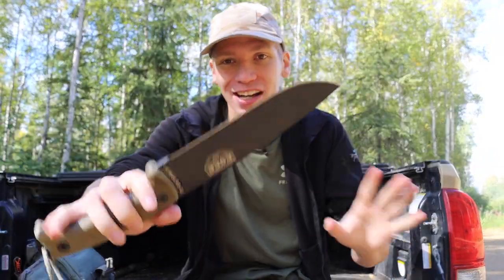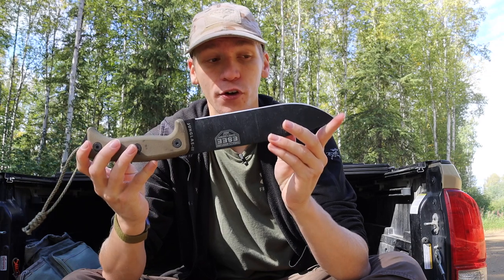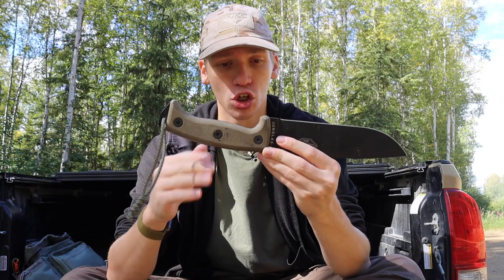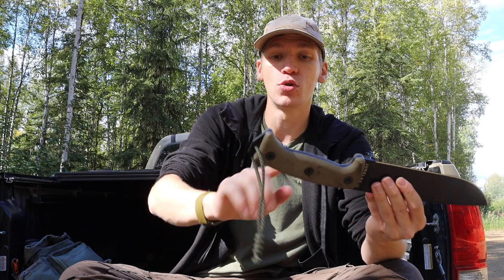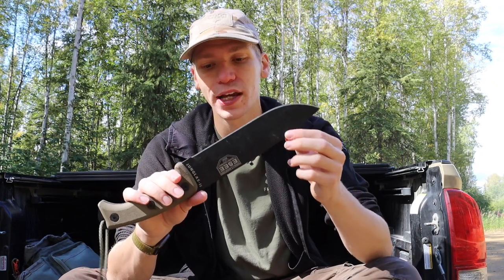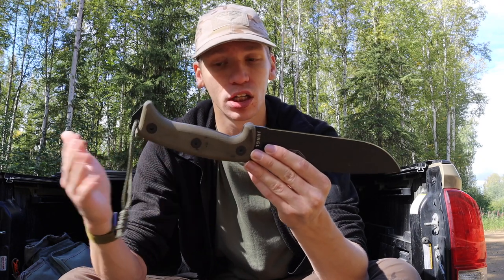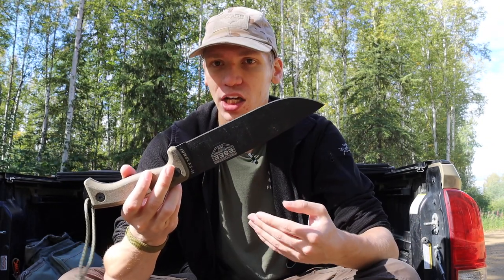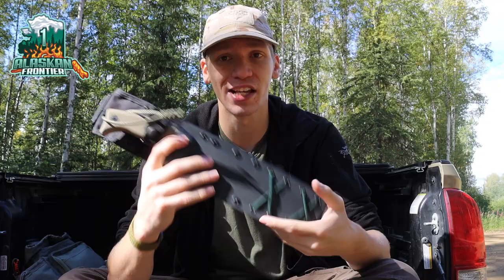Why the ESEE Junglas 2 is an Ultimate Survival Knife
This is why the Junglas 2 is amazing.